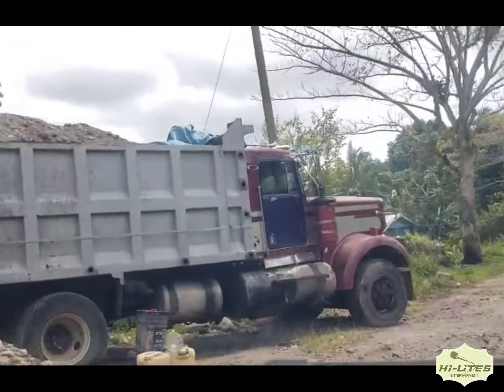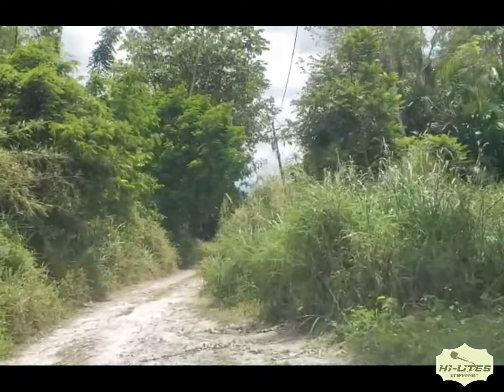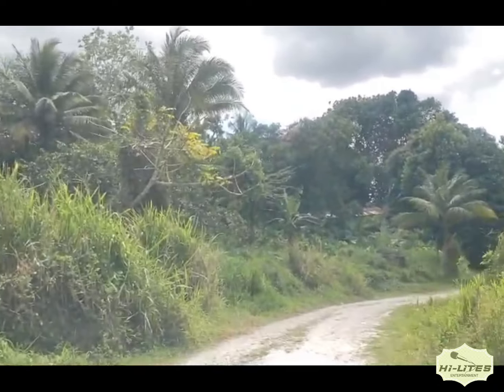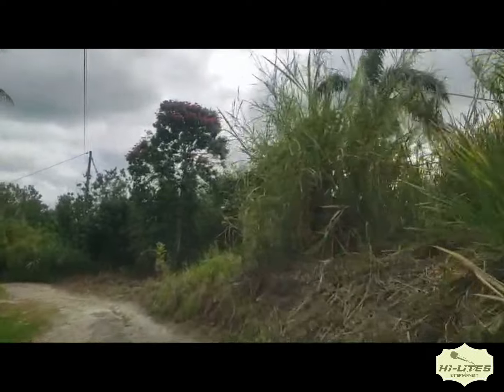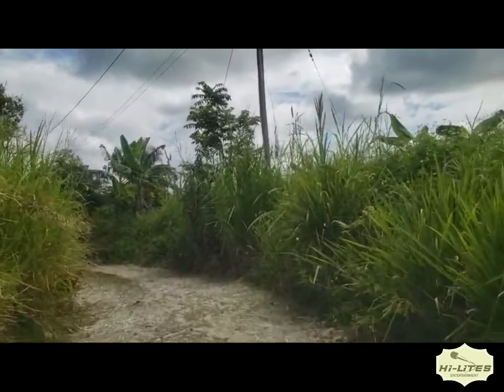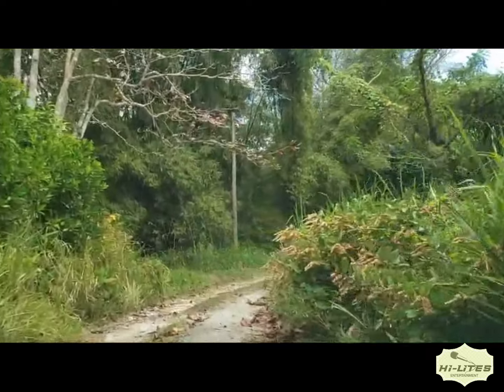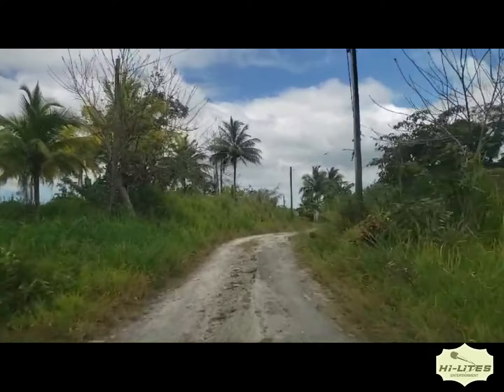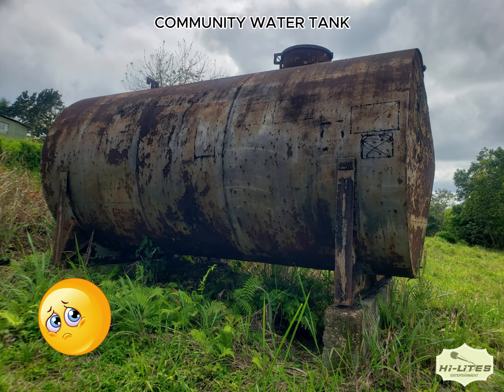The People CRY for HELP!😔😭 Abandoned Community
The video highlights a community that lies on the border of Western St. Mary and North East St. Catherine. The community is referred to as abandoned because of the poor state that it is in. Lack of Road and Water...They are crying out for HELP...from their elected officials.